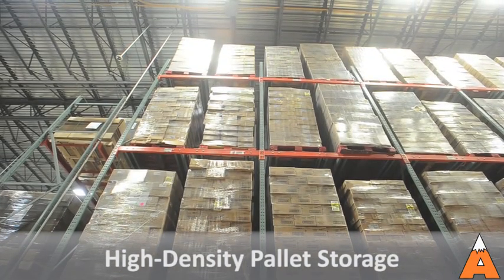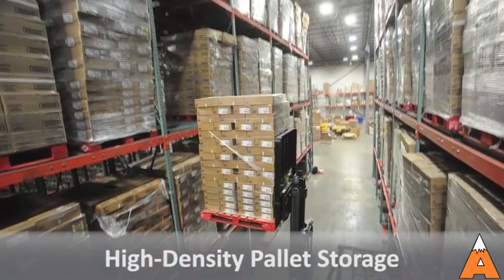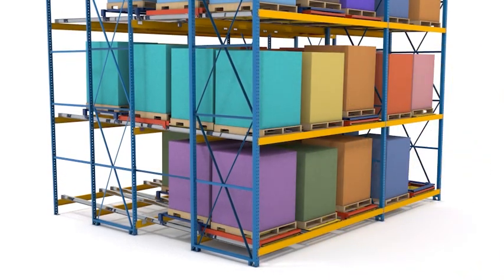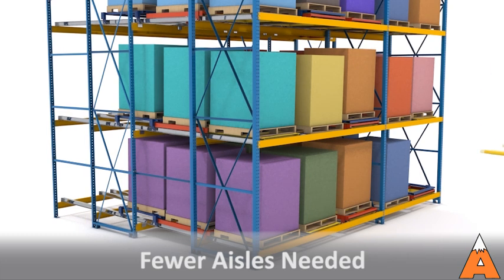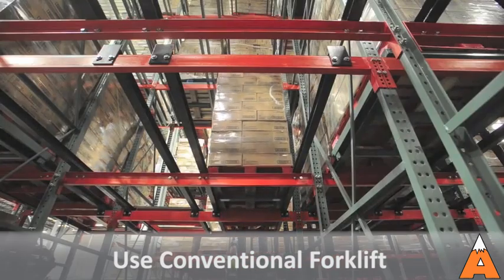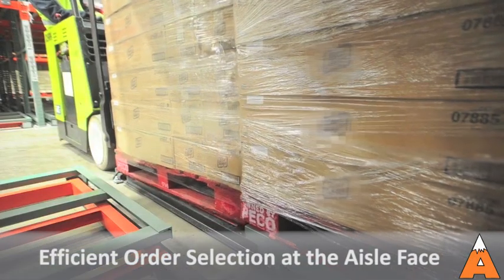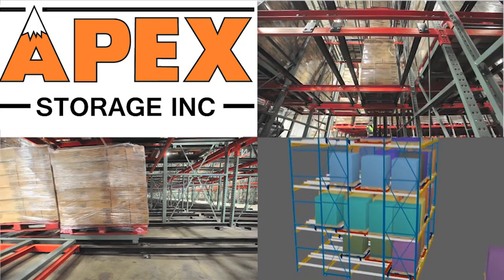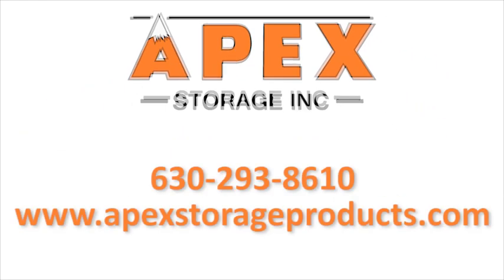Push-Back Pallet Rack Storage Systems | Apex Companies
Push-back storage rack is a go-to solution for medium to high-density storage needs. Typically designed to store pallets from 2 to 6 deep, push-back more than doubles storage capacity over standard selective rack… all within a condensed footprint which may just save the need for a major warehouse expansion.

3 major pluses to push-back are:
-Increased pallet density in a condensed footprint
-100% SKU selectivity – same as selective rack
-Ease of access – all pallets flow directly to aisle face

Push-back combines the density of drive-in rack with the selectivity of single-selective pallet rack using a series of mobile carts that ride on rails within each row.  A loaded pallet is placed on the upper cart within the system. As the next pallet is loaded, the forklift gently pushes the first pallet load back, exposing the 2nd cart. The process continues until all carts are used (typically 3-4 deep), with the last pallet resting on the rails.  As each pallet is extracted the subsequent pallet flows to the aisle face for selection, allowing for highly productive pallet retrieval.

Push-back is a last-in/first-out (LIFO) storage solution and not appropriate for items with expiration dates.  Additional vertical clearance is needed per level to accommodate stacked carts which may limit the number of vertical positions available.